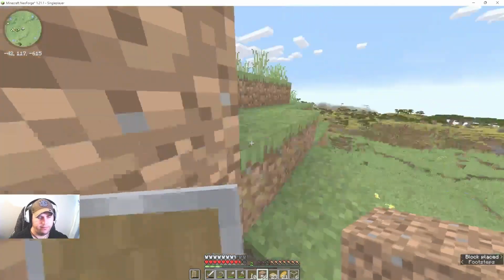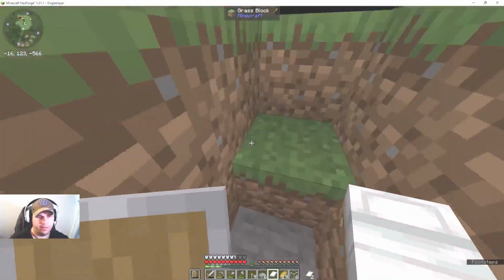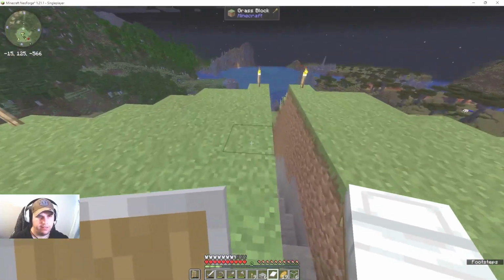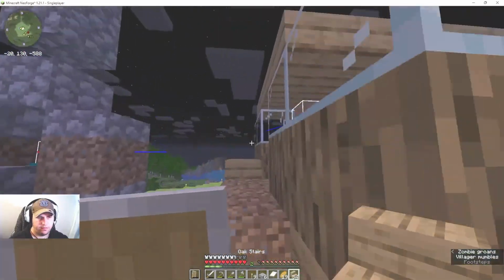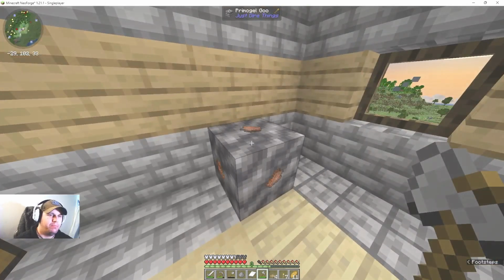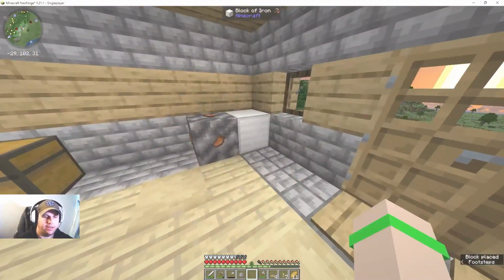Easy Starter Iron Farm - Basic but Plenty - Vanilla+